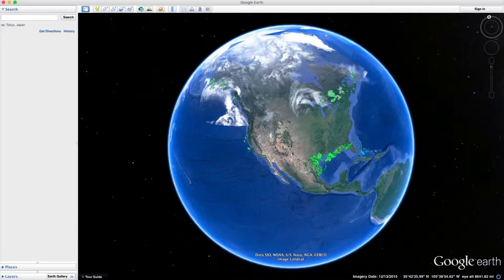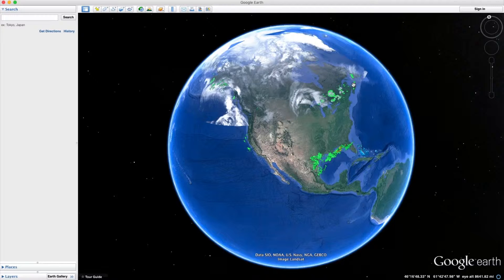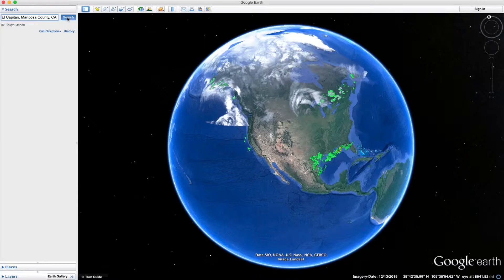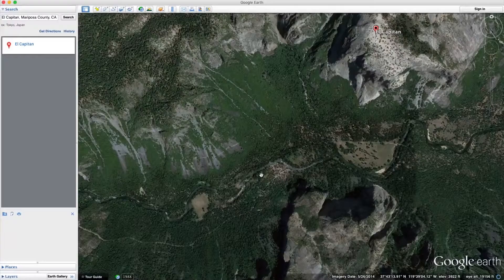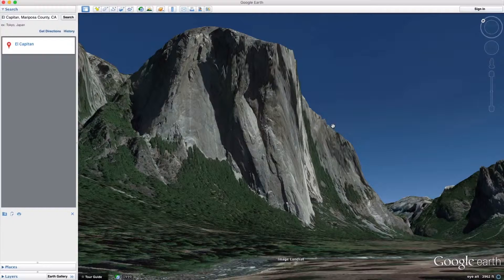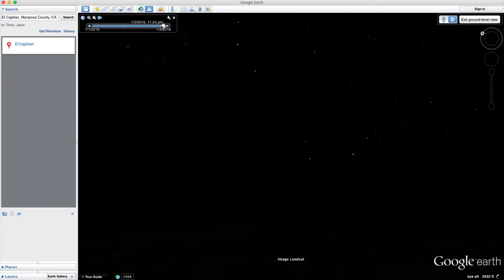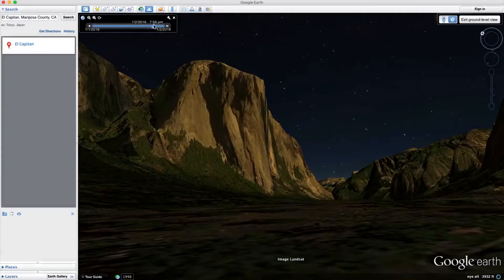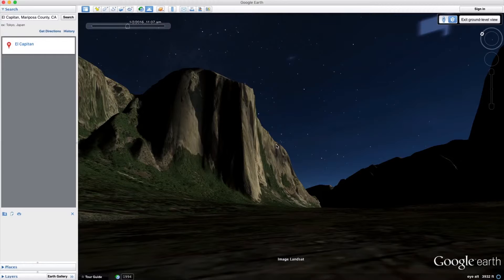Improve Your Photography Composition and Lighting with this FREE Tool